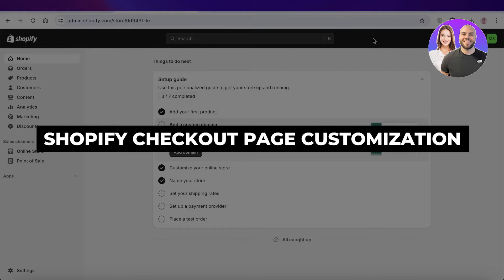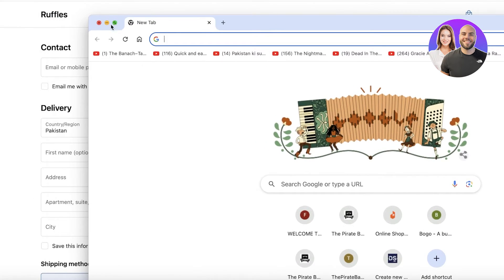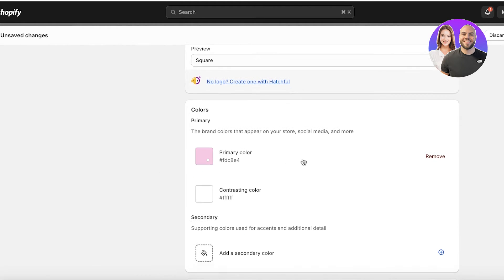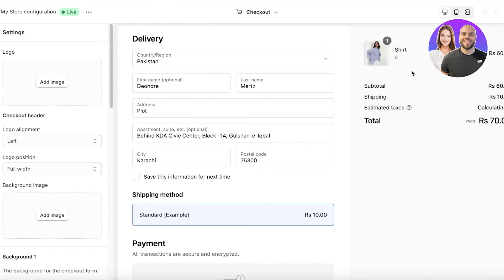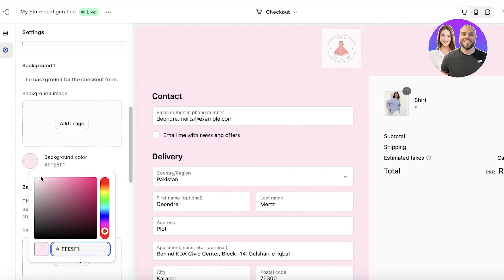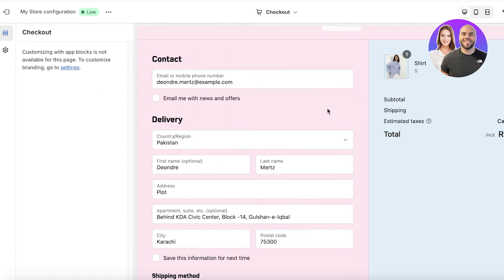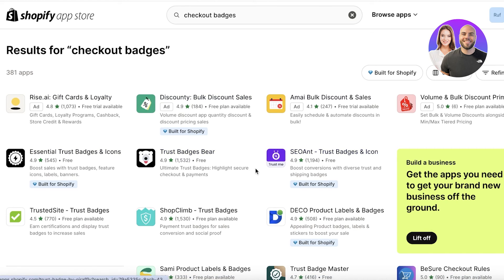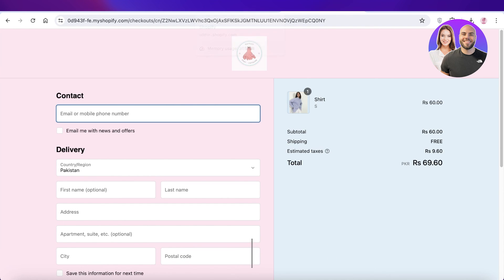Shopify Checkout Page Customization 2026 (Complete Guide For Beginners)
In this video, we show you how to customize your Shopify checkout page step-by-step. This tutorial covers everything you need to know to optimize your checkout experience and boost conversions easily.